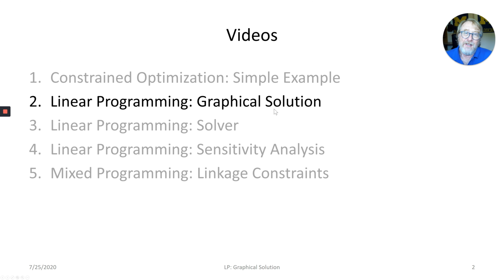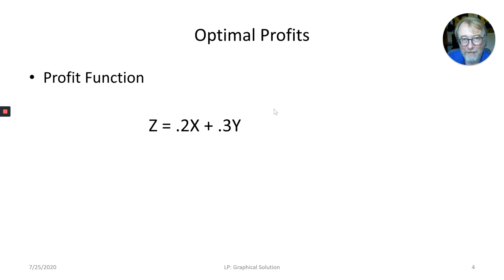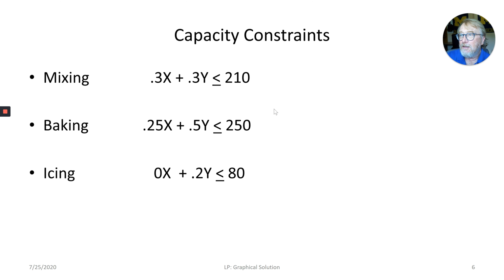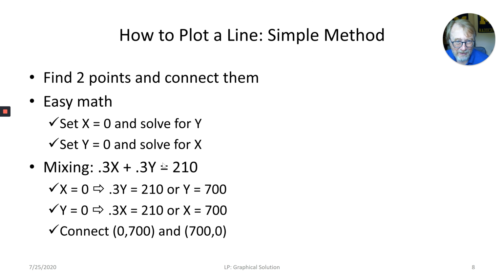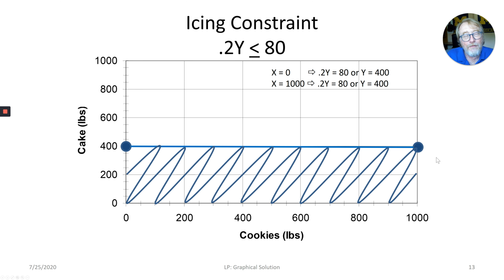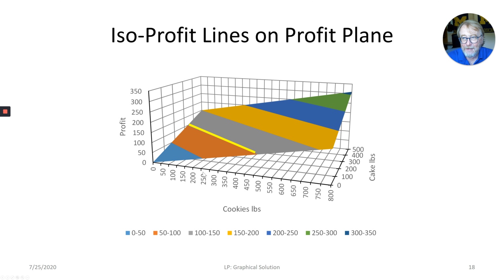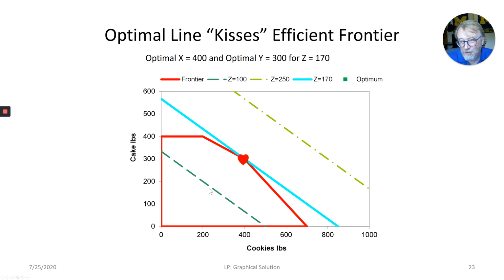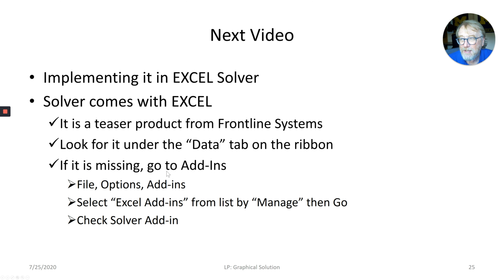V2 Linear Programming Graphical Solution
This video presents the graphical solution to linear programming.
It is the second video in a series of five:
V1. Constrained Optimization
V3. Linear Programming: Solver
V4. Linear Programming: Sensitivity Analysis
V5. Mixed Programming: Linkage Constraints

Peter Lenk was Professor of Statistics and Operations Research at New York University Business School and Professor of Statistics and Management Science at University of Michigan Business School.